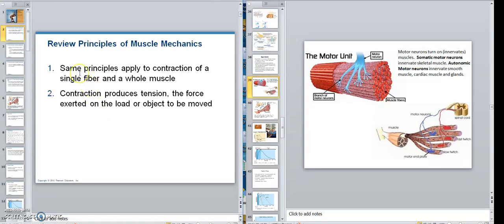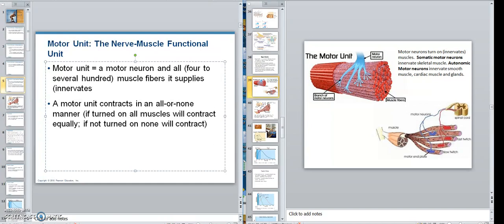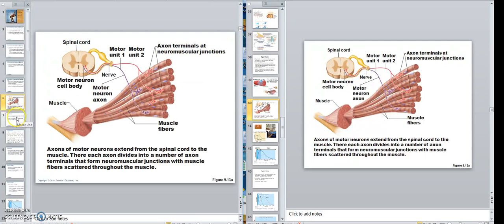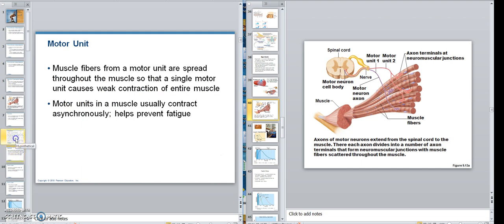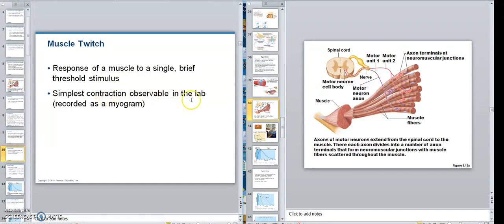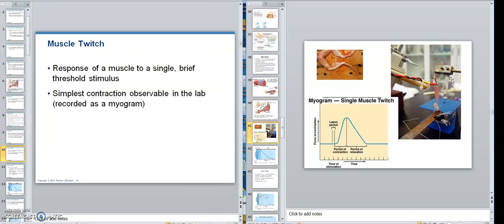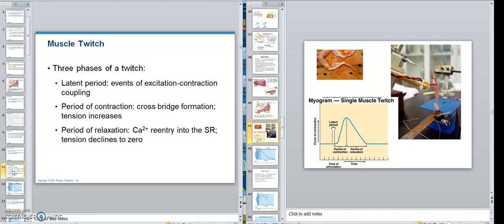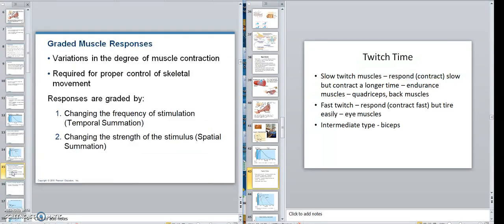Muscle Video 6 Motor Unit and Twitch